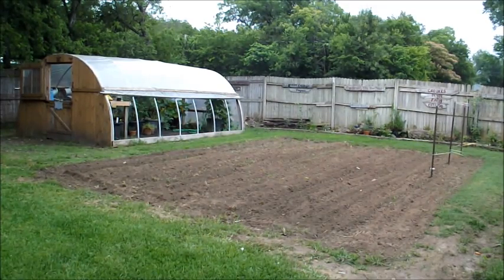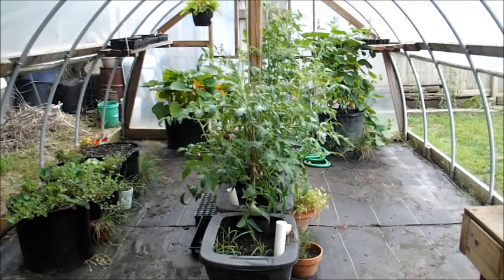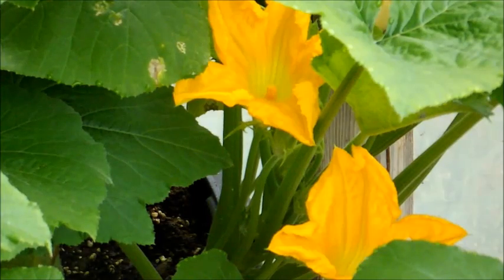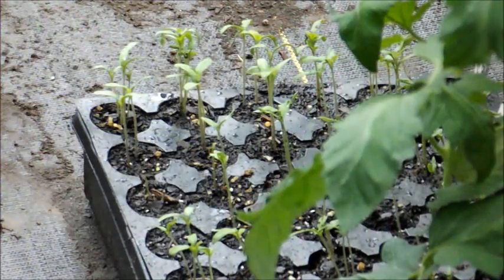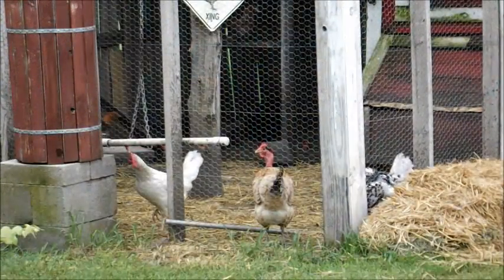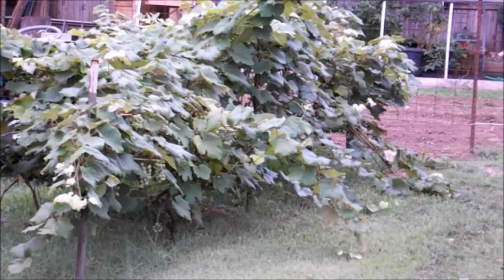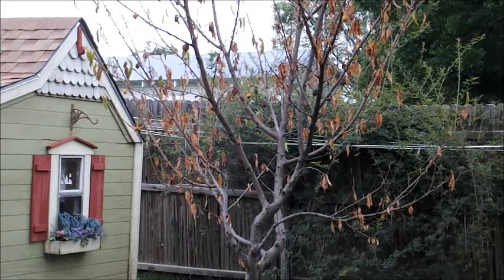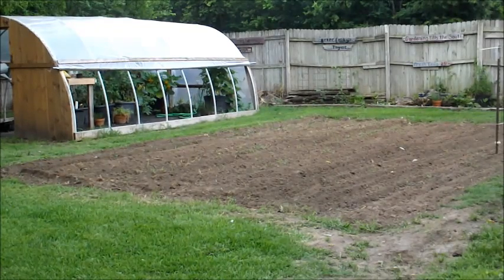Vegetable Garden Update....Not My Typical June Update....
Well usually in June I am updating pretty much everything producing. but this year has thrown me a curve ball but that is why we prepare. We are able to keep eating with the produce we canned last year.